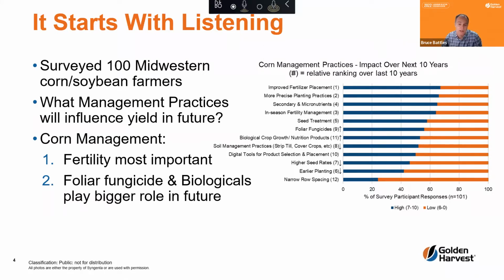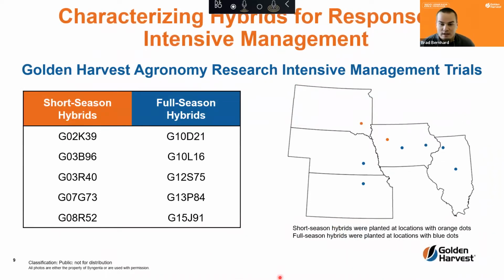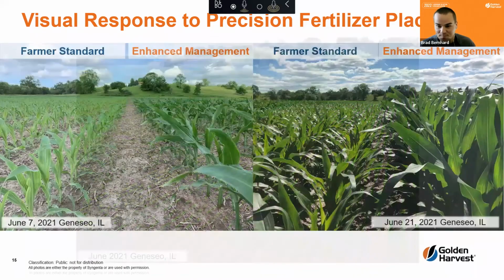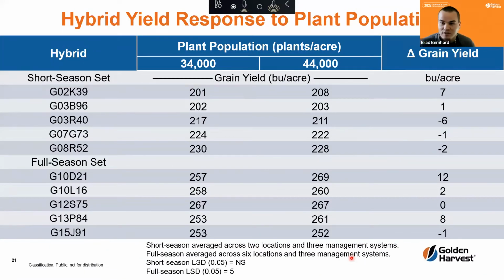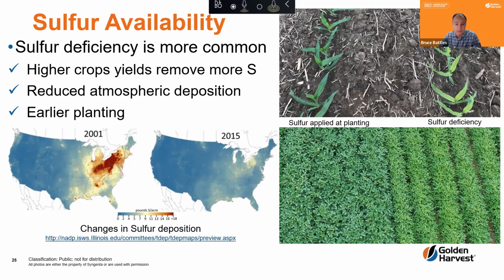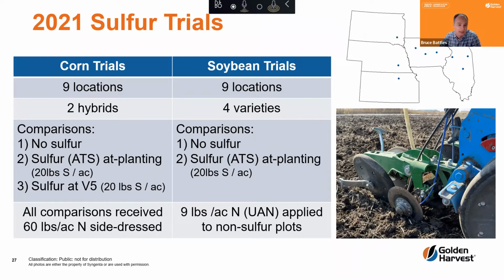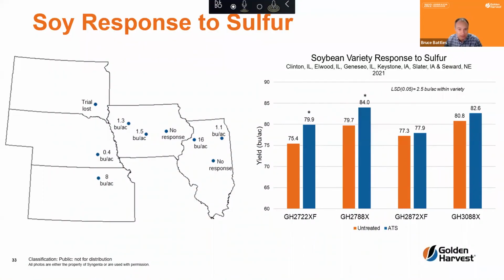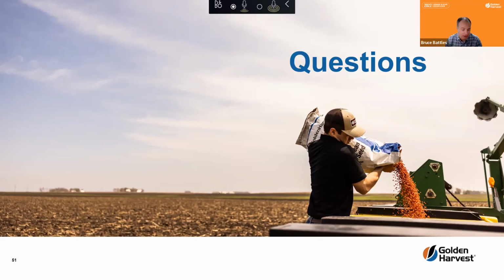2022 Agronomy in Action Research Review Webinar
The 2022 Agronomy In Action Research Review is out! Discussed in this webinar are 3 of the 13 agronomy research trials conducted in the 2021 growing season.